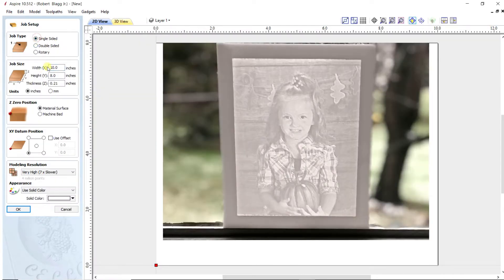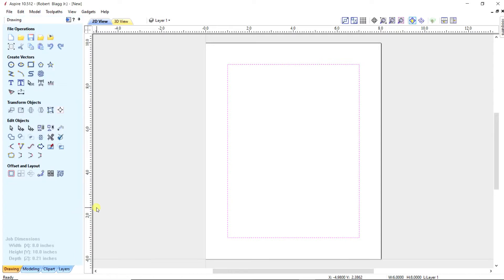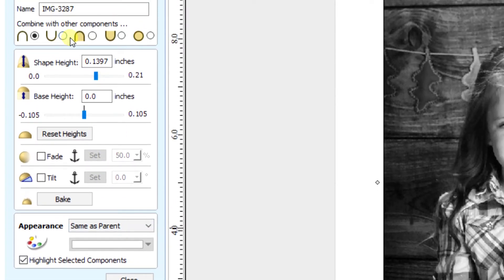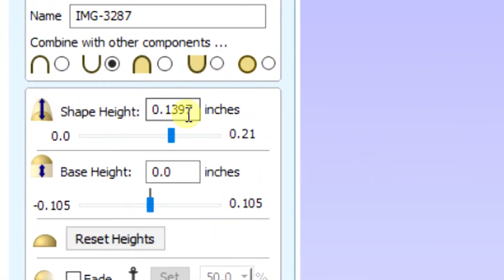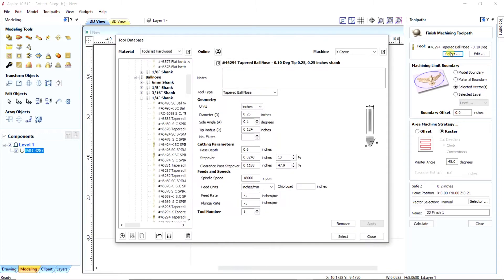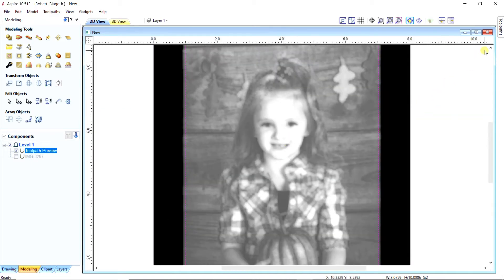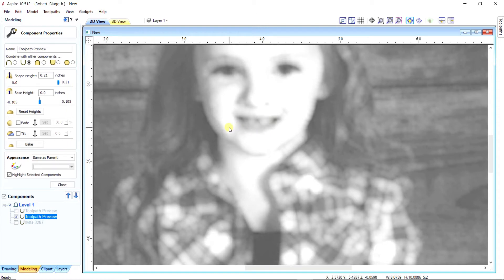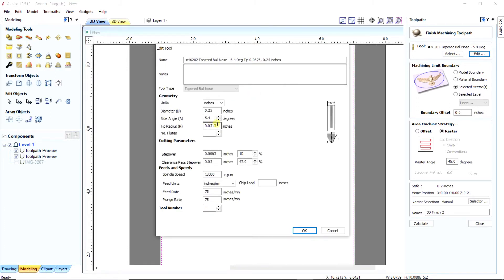How to create a Lithophane in Aspire from start to finish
Bit used #46282 Tapered Ball Nose - 5.4 Deg Tip 0.0625, 0.25 inches
Model shape height must be between .09 - .11
Must Have .04 Below the model
Line Angle @ 45°
Feed rate 50 in/min
Speed 50 in/min